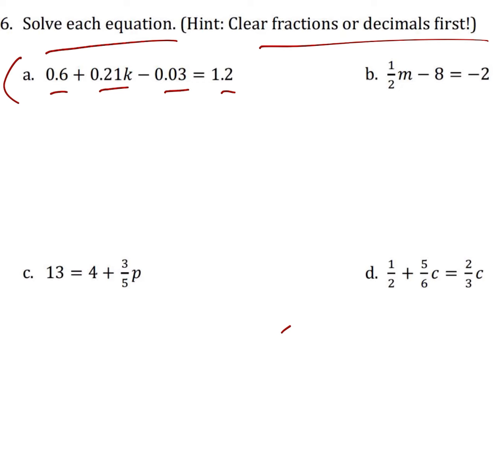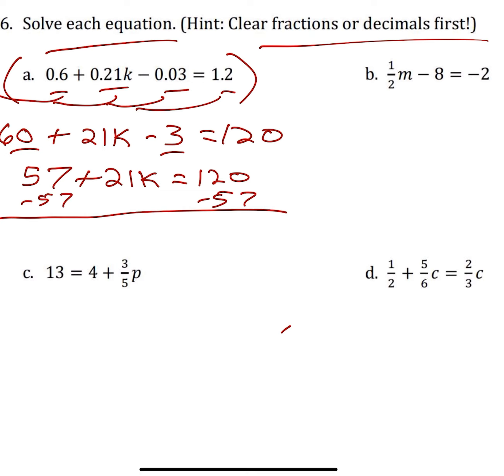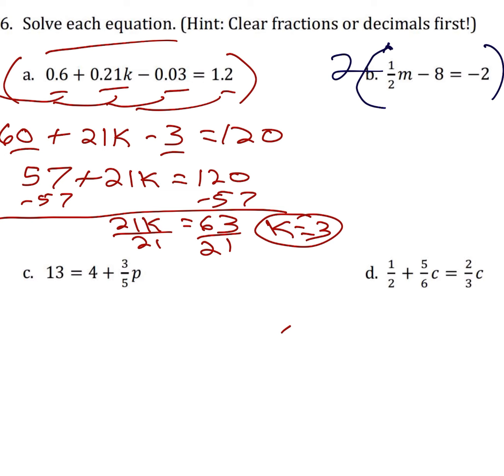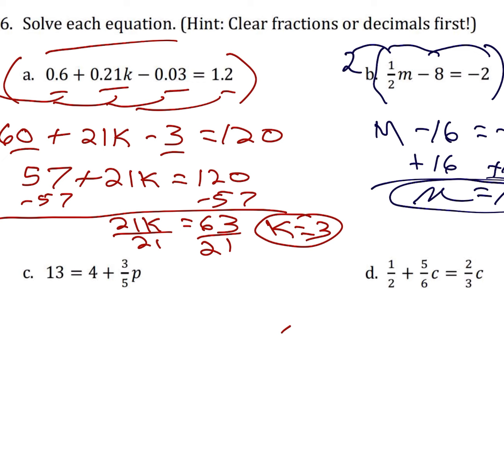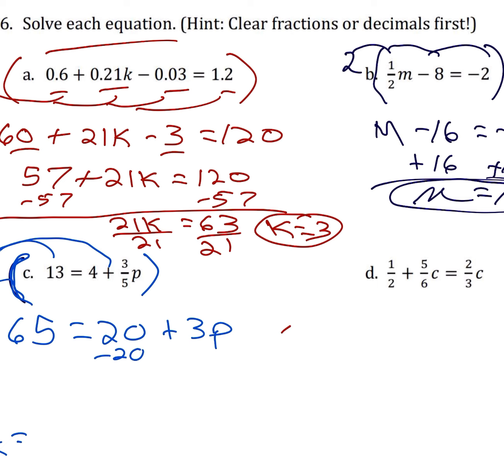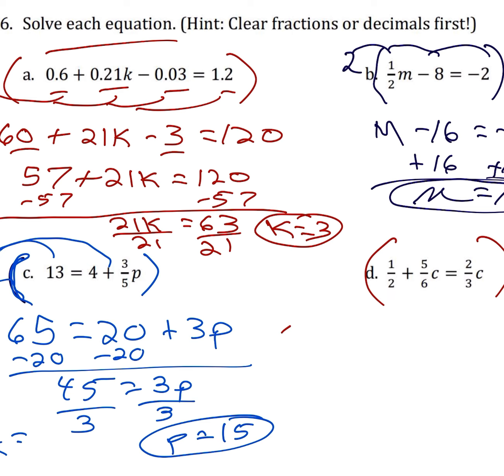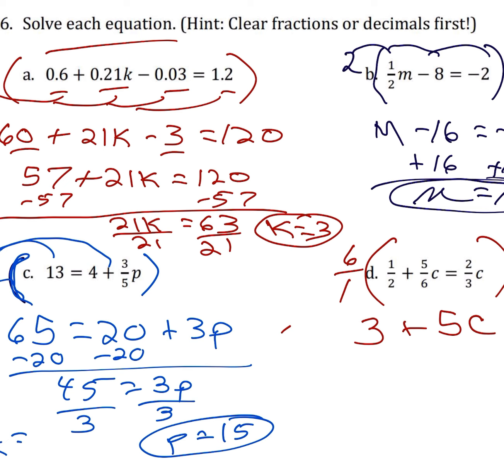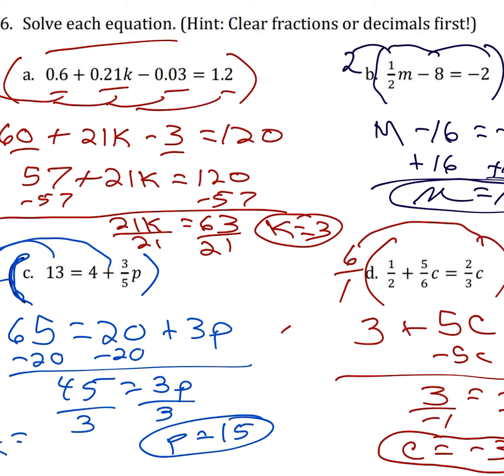Solving Multi-Step Equations by Clearing Fractions or Decimals